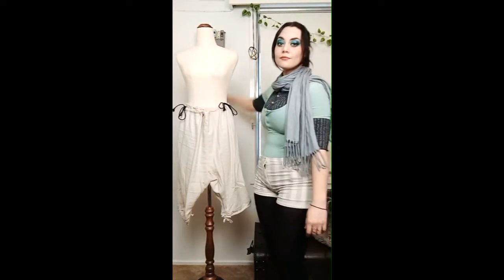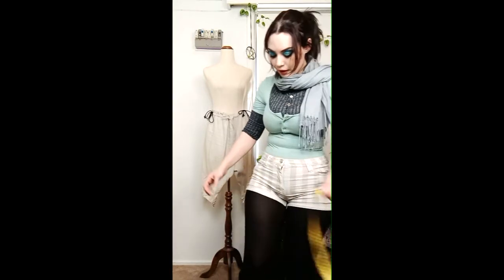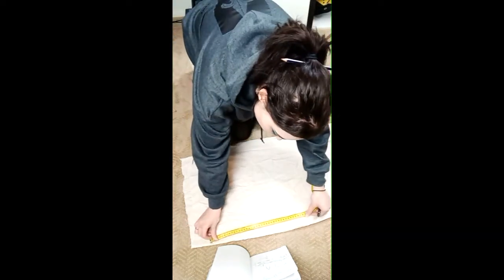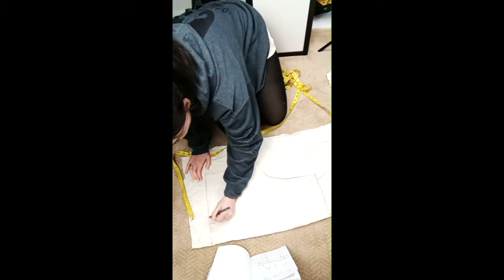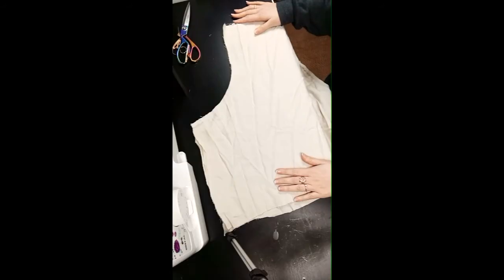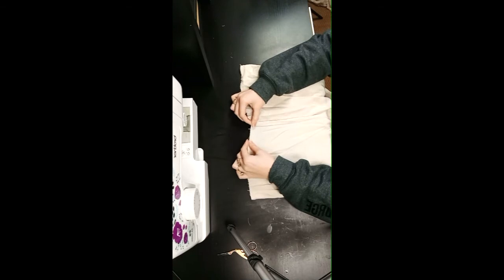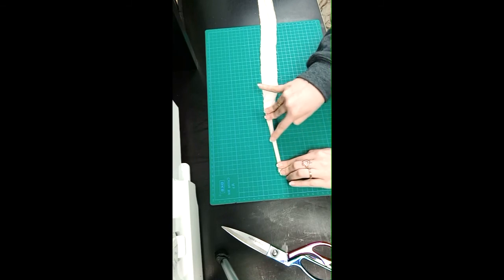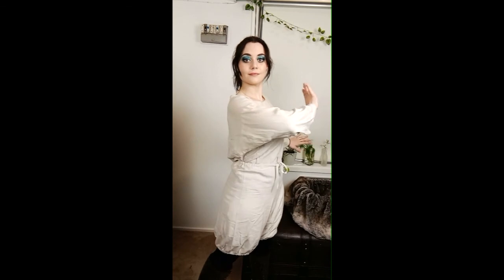Basic Medieval Braies tutorial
Braies are an excellent addition to your medieval costume. Classically used as underwear or undergarments, they're comfy and can be used in addition to hoes. Starting building your layers!

Let me know if you found this tutorial helpful!
Have a request? Just ask!